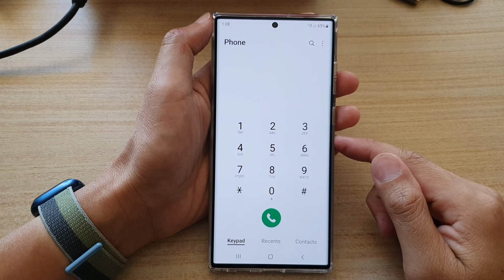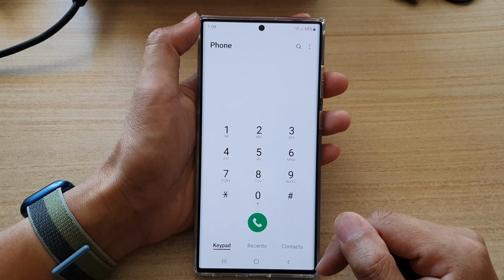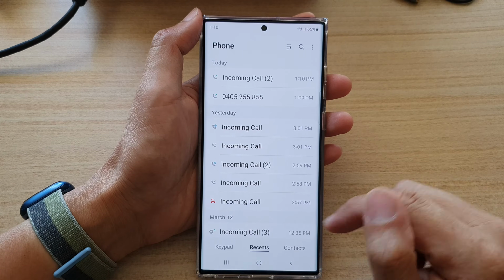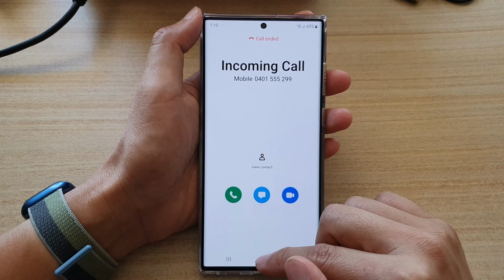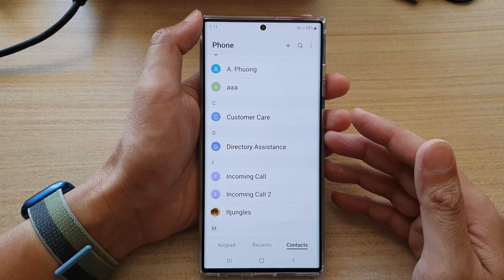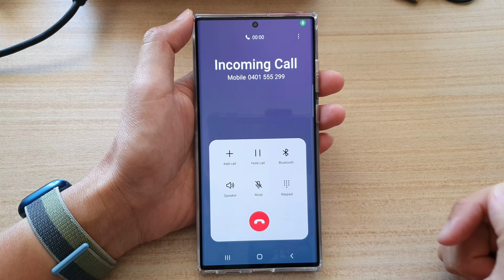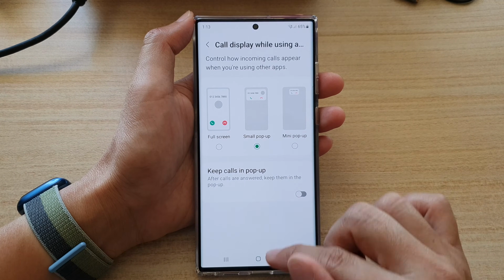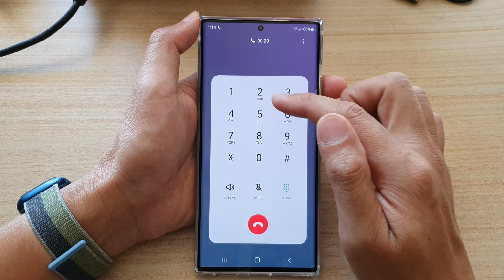Galaxy S22/S22+/Ultra: How to Make & Receive Phone Calls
Learn how you can make and receive phone calls on the Galaxy S22/S22 Plus/Ultra.